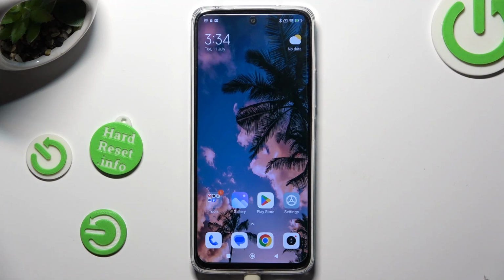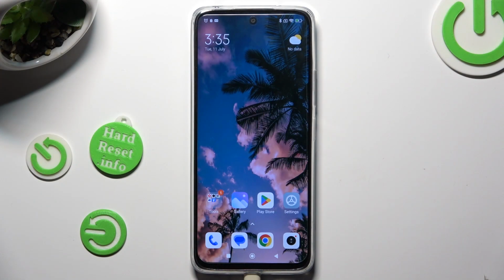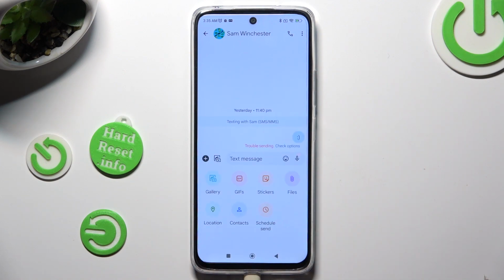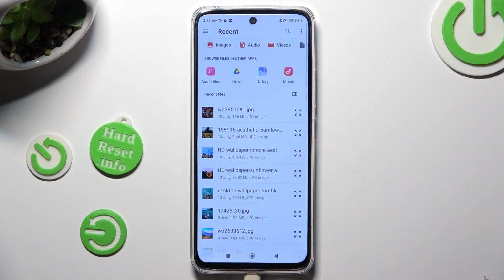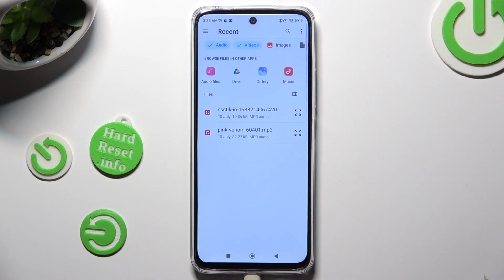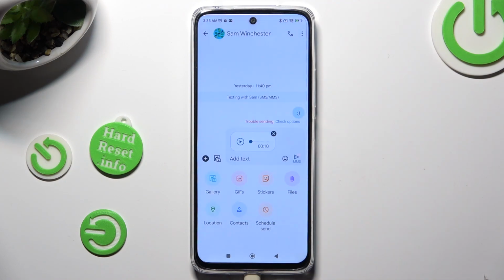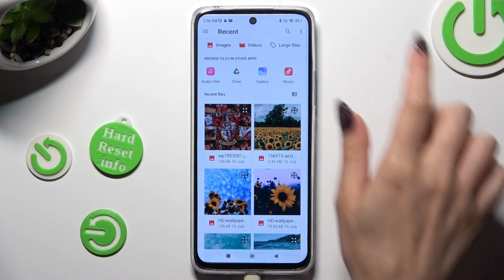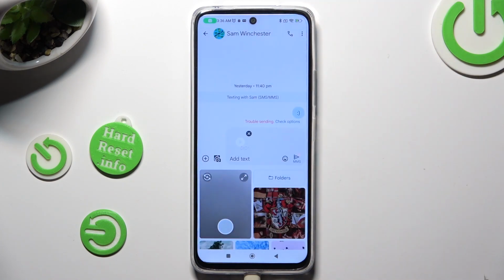How to Add Audio & Video Files to Text Messages on Redmi 12 - Mutlimedia Messages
In this step-by-step tutorial, you'll learn how to easily attach audio and video files to your text messages on the Redmi 12 smartphone. Enhance your messaging experience by sharing multimedia content with friends and family effortlessly.

How do I attach audio and video files to text messages on my Redmi 12?
What steps do I need to follow to include audio and video in my text messages on Redmi 12?
How can I add multimedia files to text messages on my Redmi 12?
What's the process for inserting audio and video into my messages on Redmi 12?